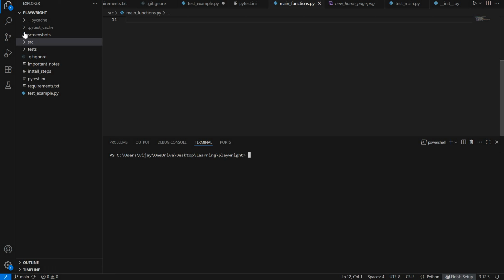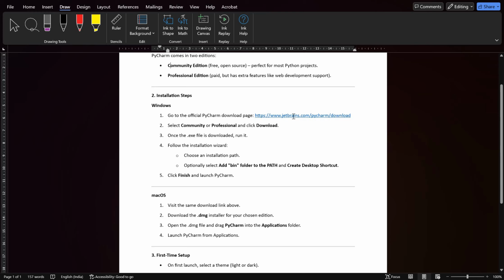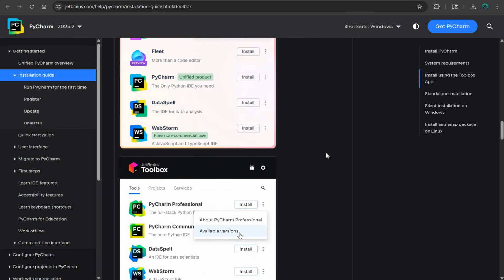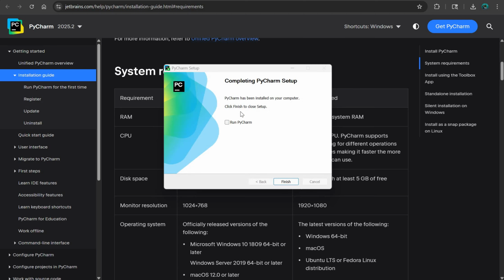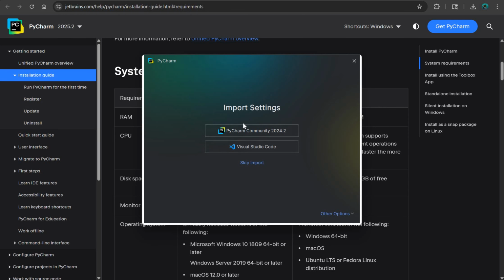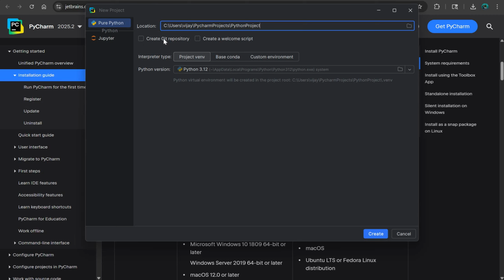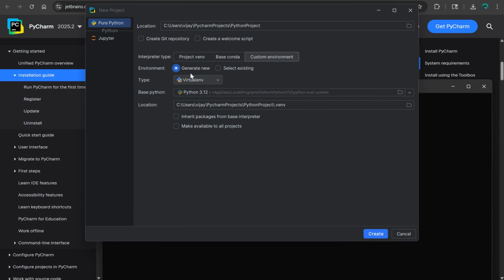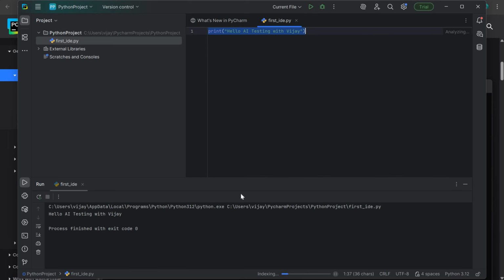Install PyCharm – Windows (Full Setup Guide)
In this video, learn how to install PyCharm on your Windows PC step-by-step. This tutorial covers downloading PyCharm from the official JetBrains website, installing the Community or Professional edition, and configuring basic settings to get you started with Python development. Perfect for beginners looking to set up a powerful Python IDE.

What you’ll learn:

Where to download PyCharm for Windows
How to install PyCharm Community and Professional editions
Basic setup and configuration after installation
Tips to get started with PyCharm for Python coding